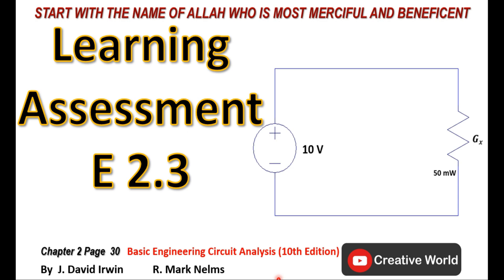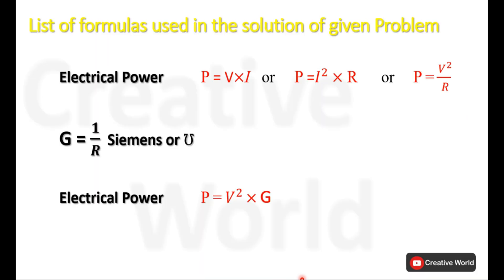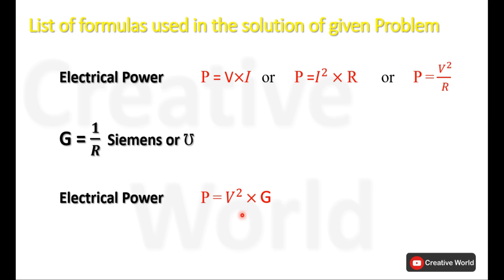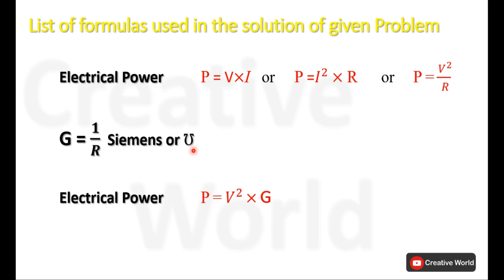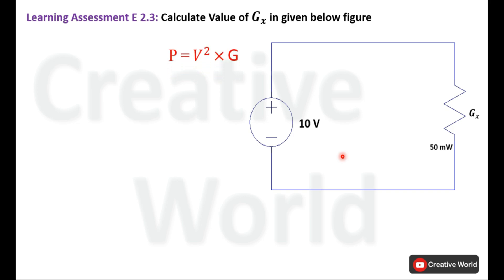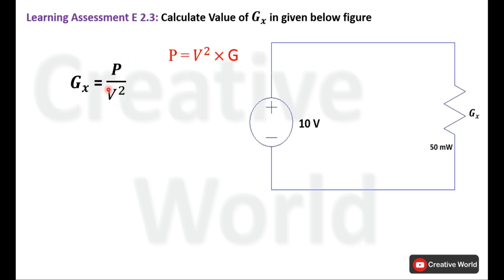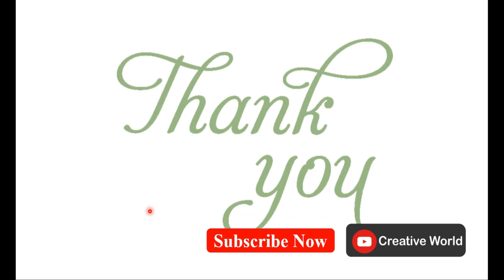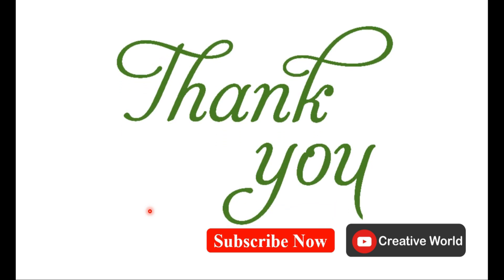Chapter 2 Learning Assessment E 2.3 solution | Basic Engineering Circuit Analysis 10th Edition